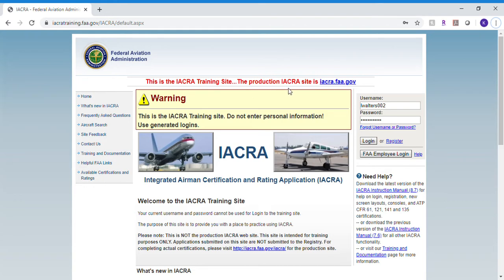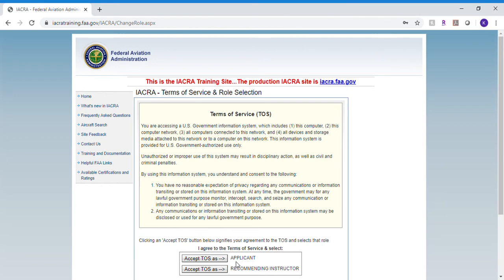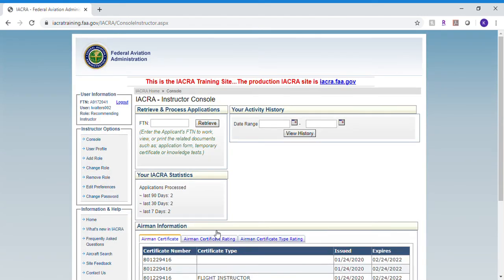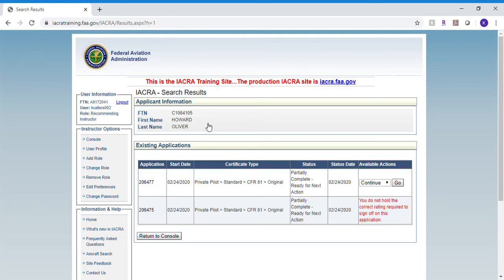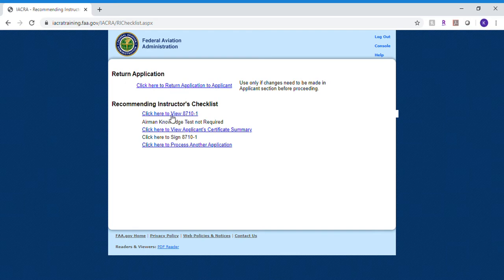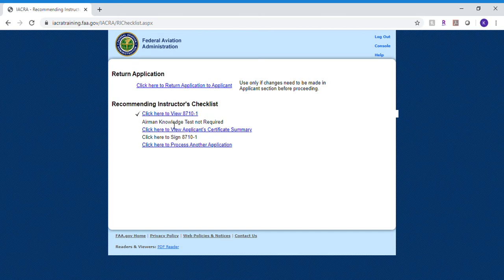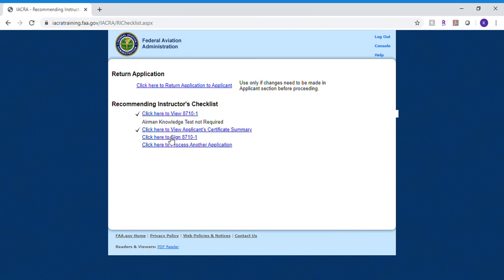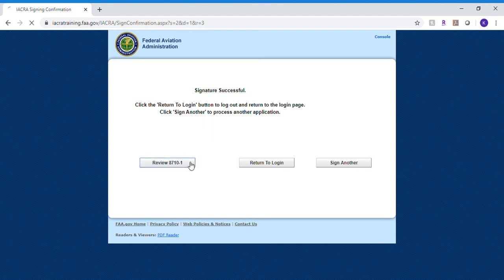The Balloon Training Academy: How to use IACRA - Instructors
In this video we go over how an instructor uses IACRA to complete an 8710-1 for their student.